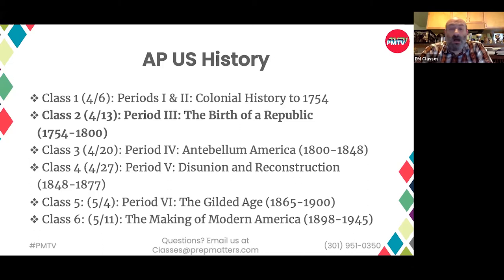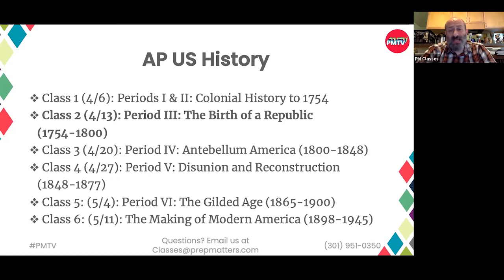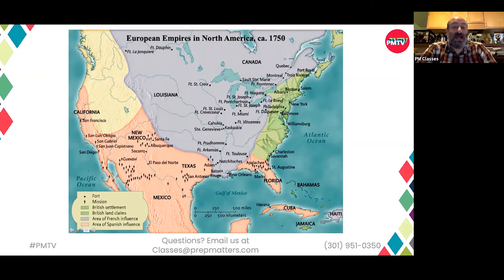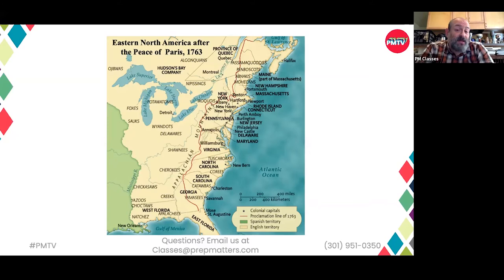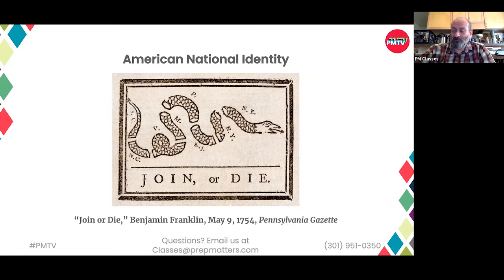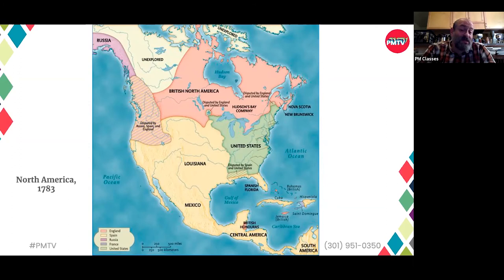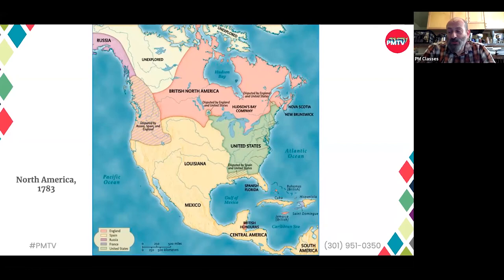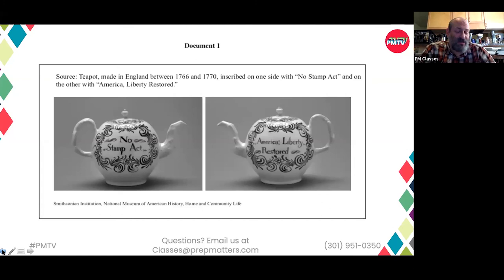APUSH - Periods III: The Birth of a Republic (1754-1800)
PMTV brings expert-level advice and education right into your living room!

Ian has taught courses in US & world history to more than 2000 students at Harvard, Tufts, Cornell, Duke, and other universities. Since coming to PrepMatters, he has spent hundreds of hours getting our students prepared for the APUSH & US History subject tests, as well as for the other AP courses in world & European history, English literature & language, and US & Comparative Politics.

Catch the next APUSH episode by registering for the live classroom